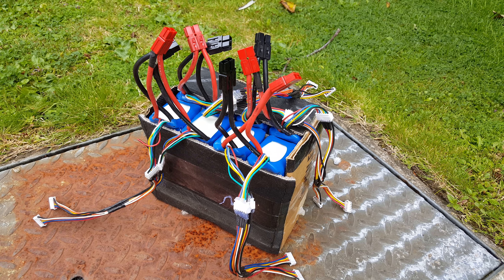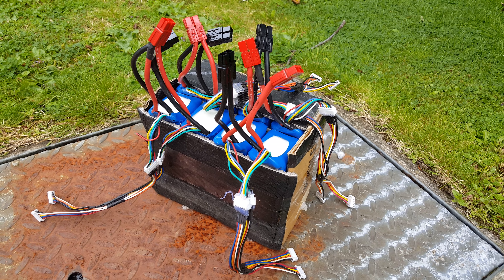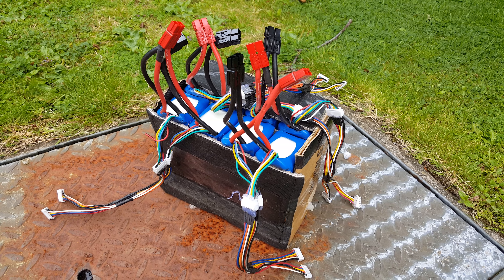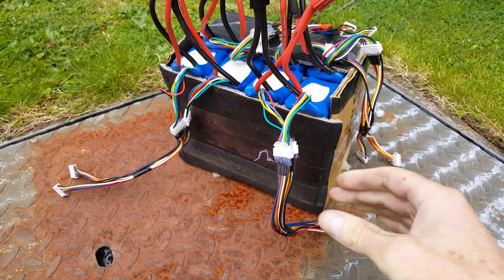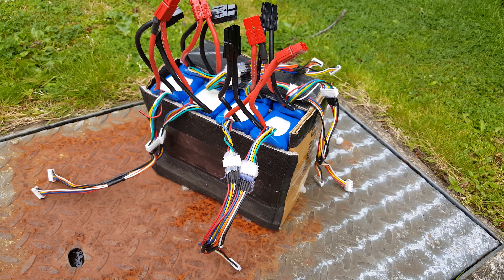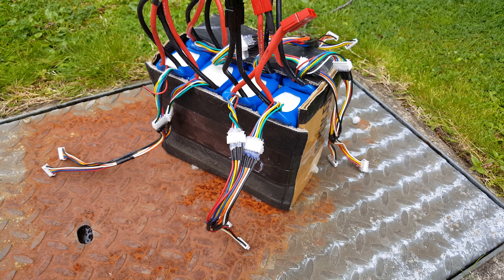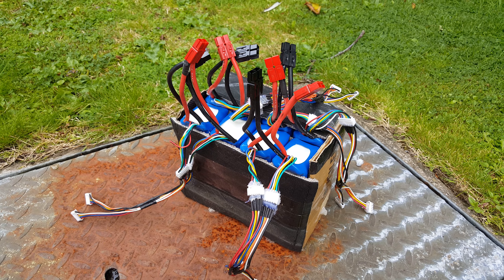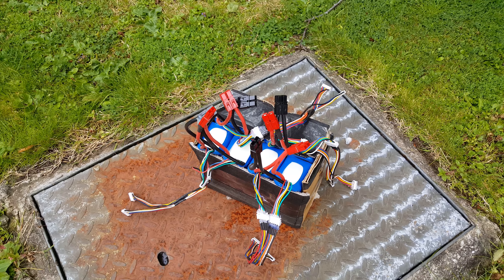My lipo journey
From my first pack which is still fine to the more recent arsenal.